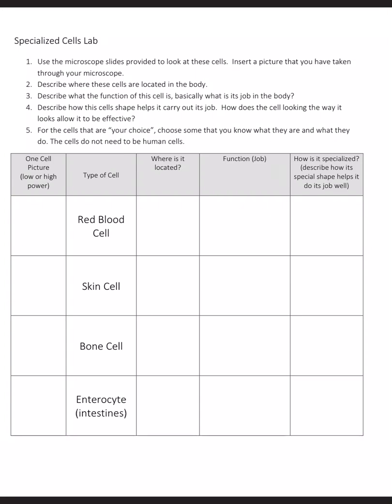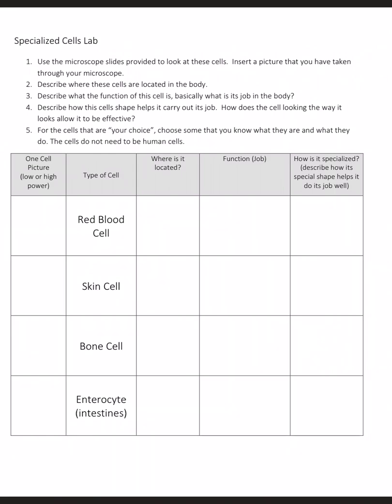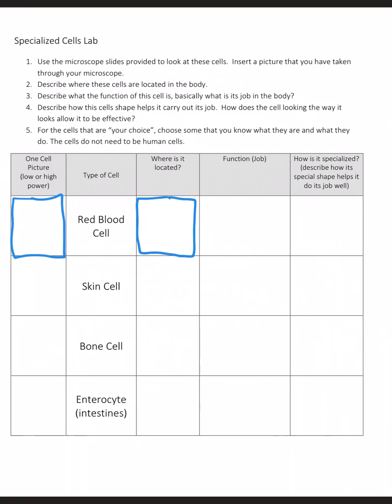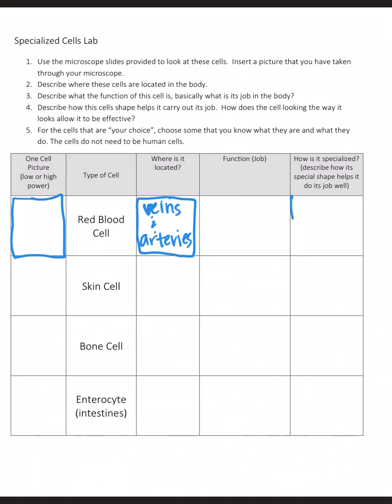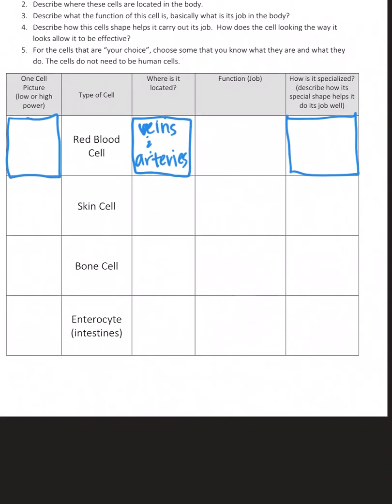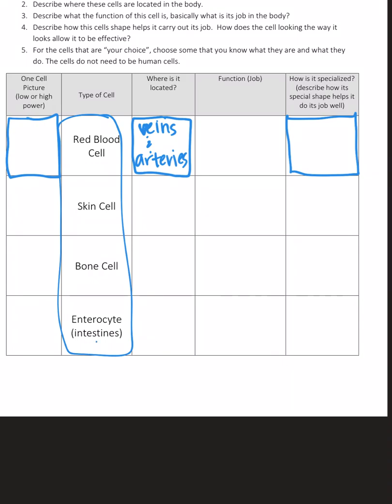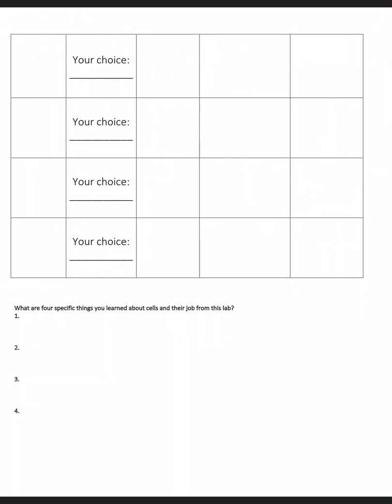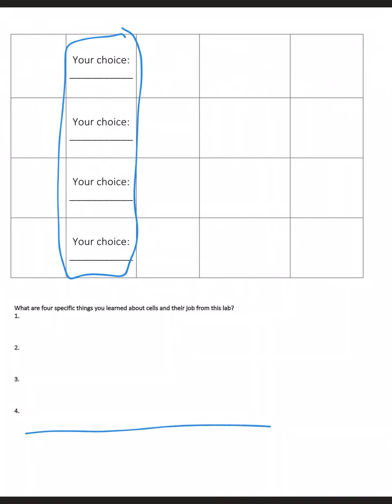specialized cells lab2022